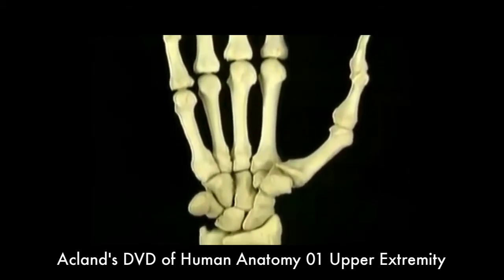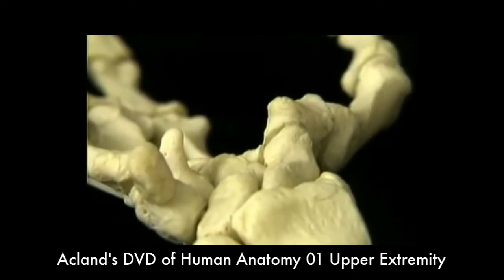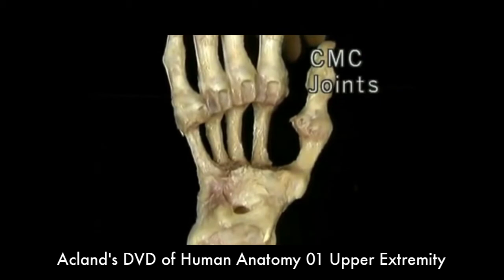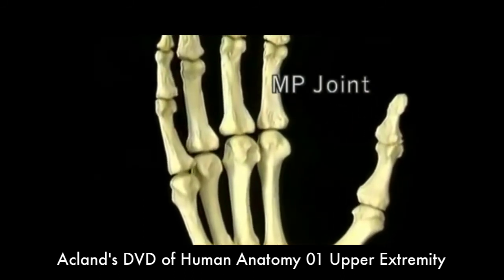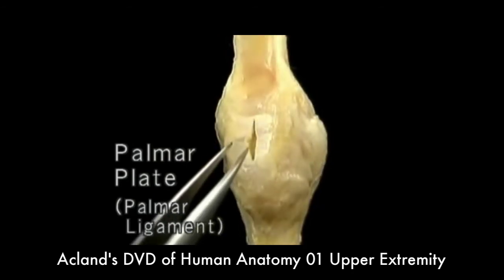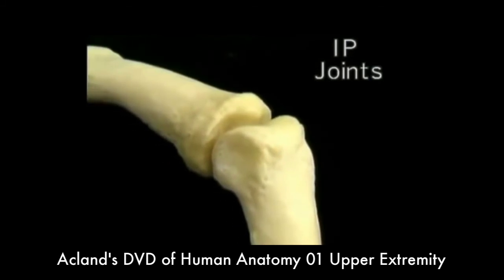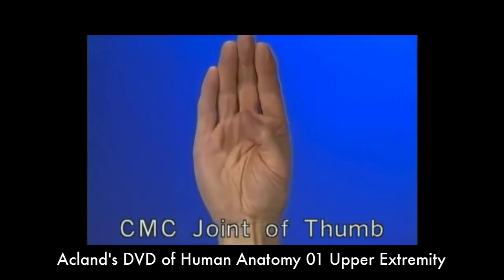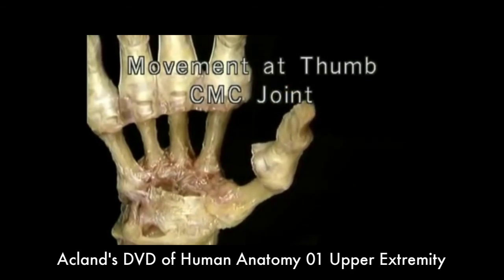ANATOMIE FMPM MAIN V.2 DISSECTION